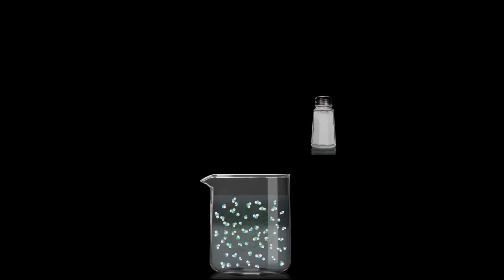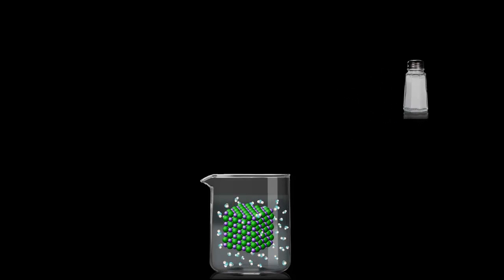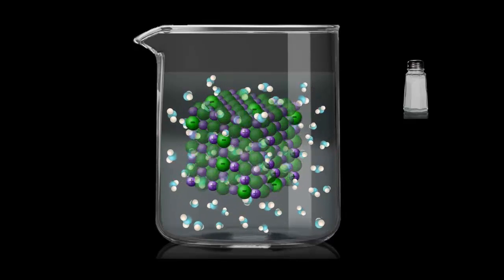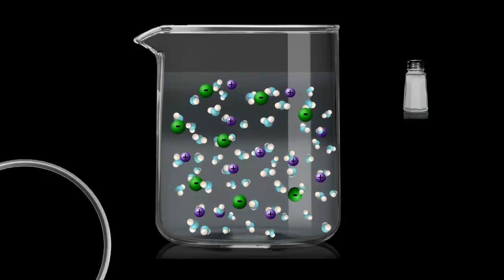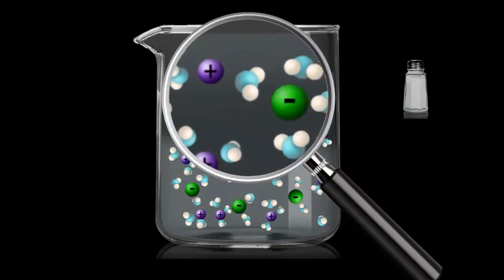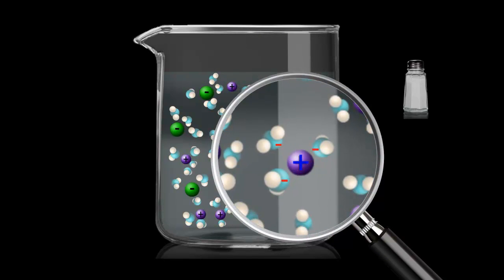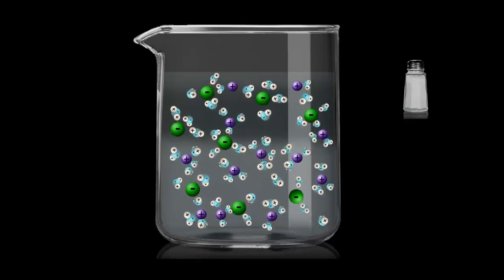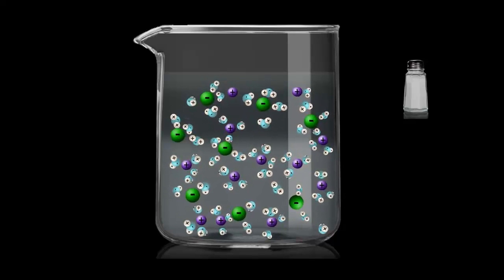Universal Solvency of water